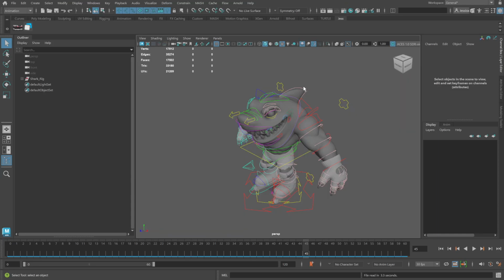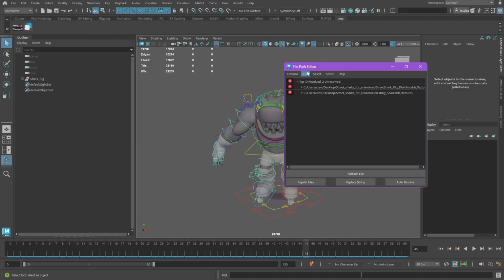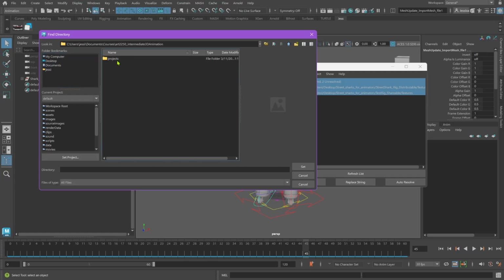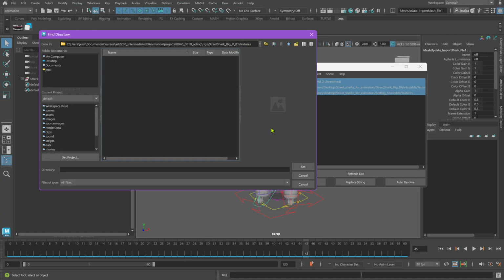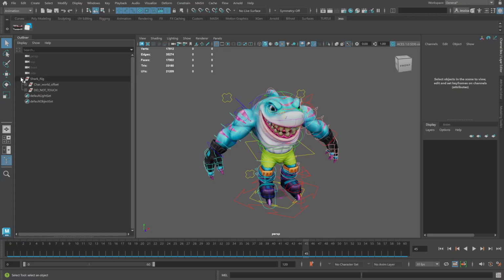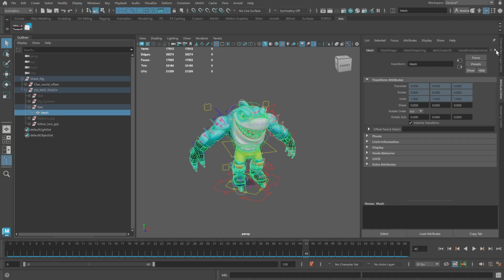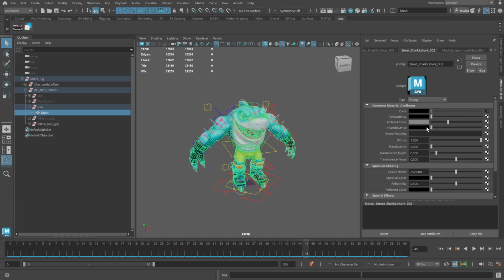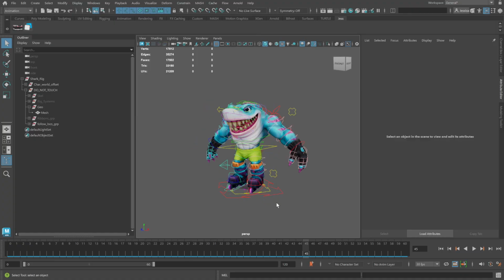How to See Textures on Your Rigs in Maya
The number one most asked question this semester- how to see the materials on your rigs in Maya!